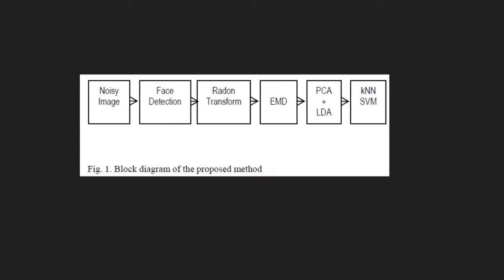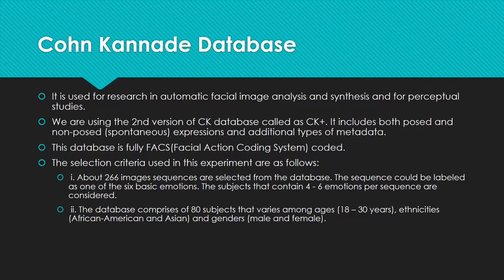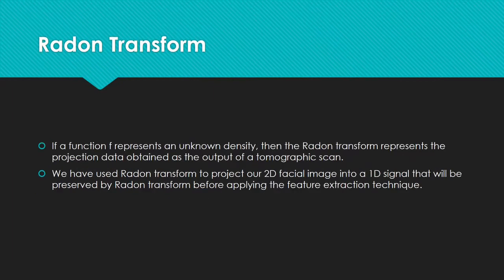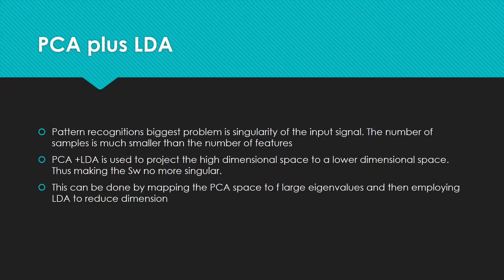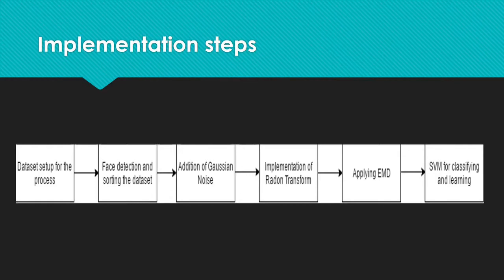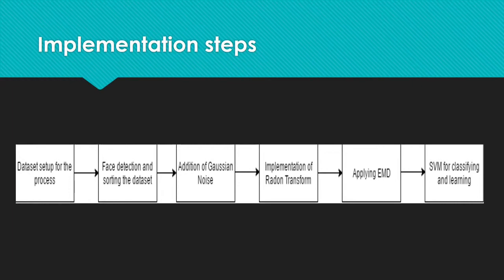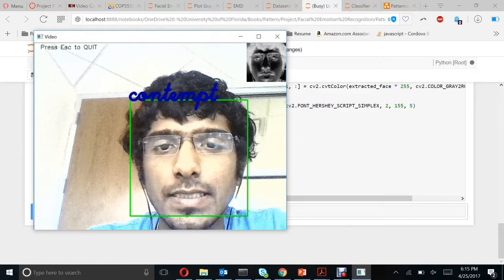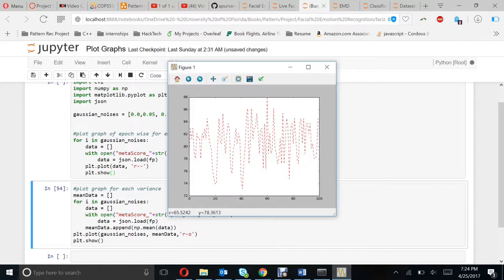FER under Noisy Environment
EEL 6825 - Pattern Recognition
Facial Emotion Recognition under Noisy Environment

By Apurv Amrutkar